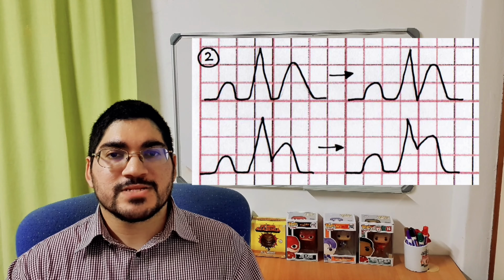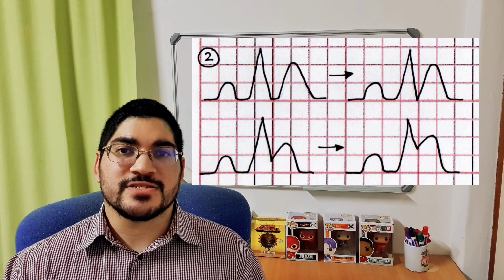Ischaemic Heart Disease on ECG - ECG Interpretation for Medical Students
This video will show medical students how to diagnose and localise ischaemic heart disease on any ECG. Ischaemic changes have a characteristic appearance on ECG, and this video will show you exactly what it is you should be looking for.

00:00 Introduction to Ischaemic Heart Disease
02:14 ECG Changes in a STEMI
04:37 Localising an infarct

Welcome to Ischaemic Heart Disease on ECG! Today, I'll be sharing with you my medical student survival guide for diagnosing a STEMI on ECG. If you want more ECG tips, check out the playlist here:

Don’t forget to let me know what else you want to see the channel cover in the coming weeks and months.Check out the social media handles for the channel!

Thanks for your support, everyone!